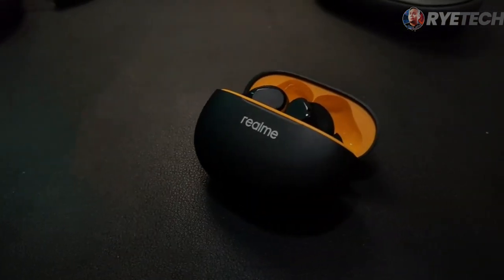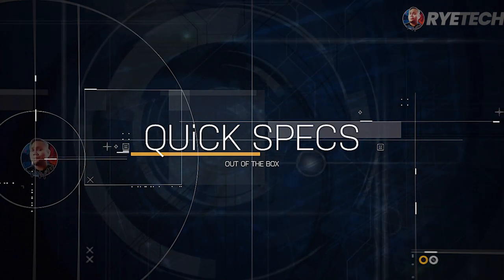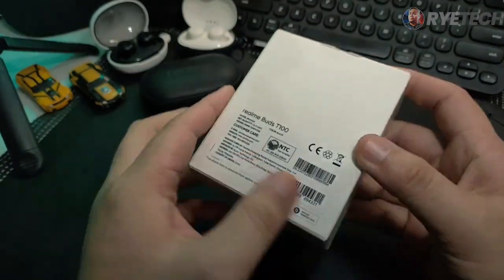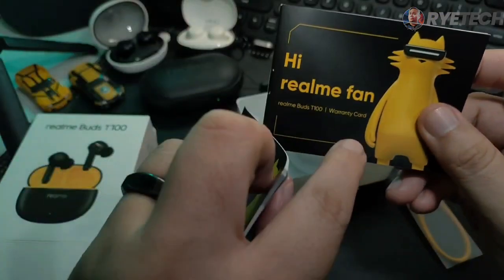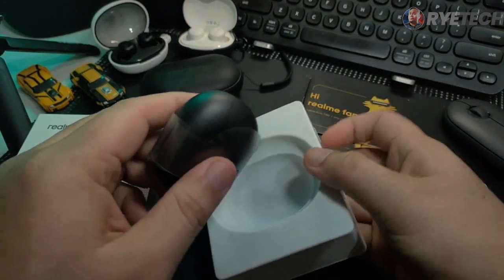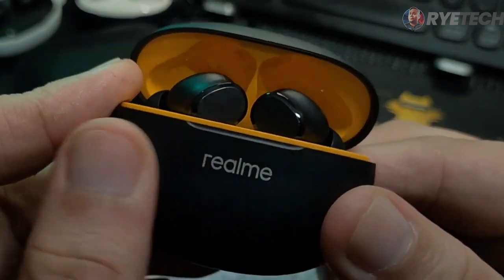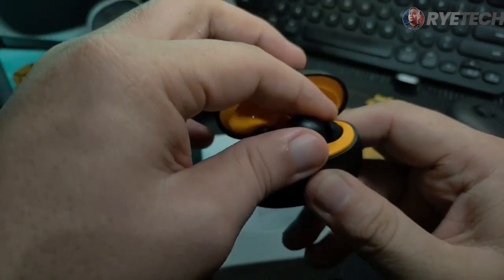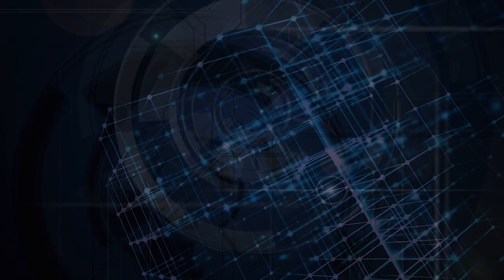Realme Buds T100 TWS UNBOXING and QUICK SPECS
Hi, my name is Rye and this is my TECH channel! I Unbox, Review, and Compare Tech products that are relevant to the interest of people nowadays. In this channel, I also do tutorials on Applications and other Digital Products.

Gracias!

Other Channels

Software
Adobe Premiere Pro -
Adobe Photoshop -

Camera Phone - Huawei Nova 5T

Other Channels
Rye's Toy Station -
Kuya Rye -

Vlog Title | Realme Buds T100 TWS UNBOXING and QUICK SPECS